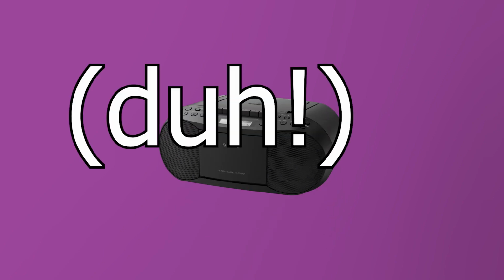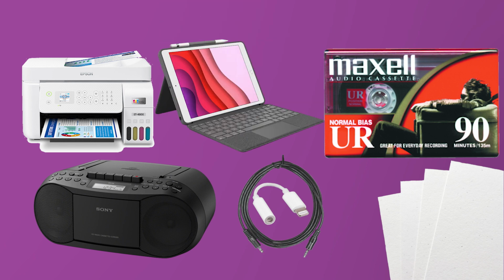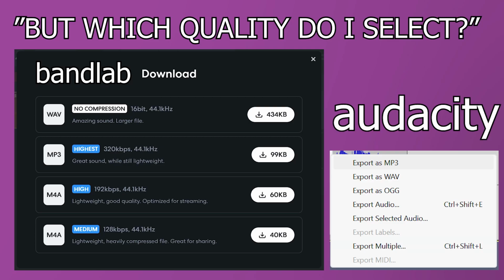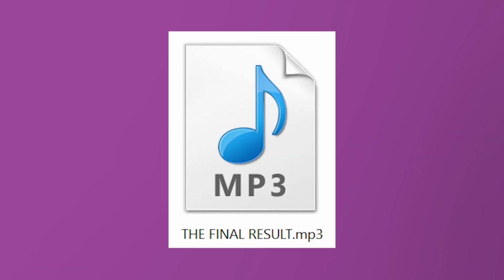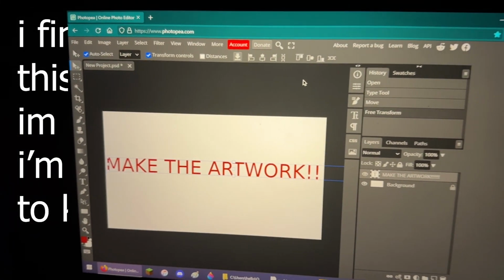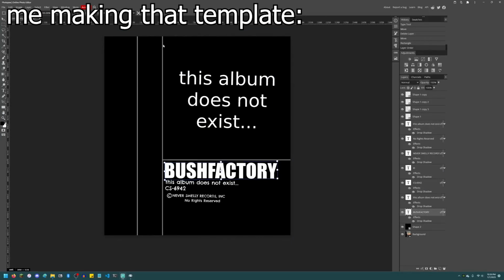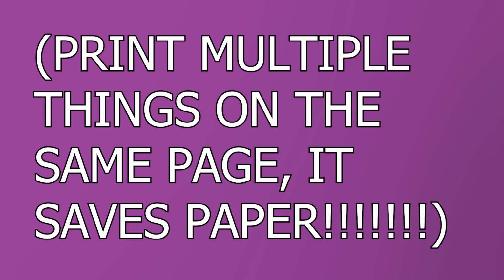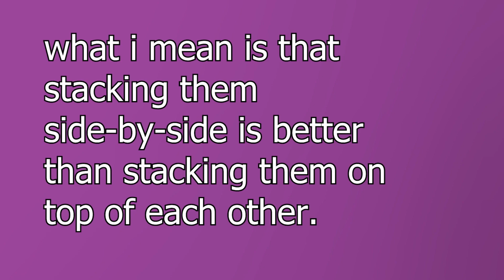making custom cassettes: a (crappy) beginner's guide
do you want to know how to make custom cassettes, for some reason? well, you came to the WRONG place! this crappy tutorial will waste 8 or so minutes of your time, just like how it wasted 16 months of my life to make it (production started on december 29 2023, it's now march 29 2024...), but you will (probably) learn how to make them in that time!

(obligatory) chapters:
0:00 intro
0:15 what you need
1:22 STEP ONE: GETTING THE MUSIC
1:48 STEP TWO: COMBINING THE MUSIC
2:40 STEP THREE: RECORD THAT TAPE
4:35 STEP FOUR: IT NEEDS PICTURES
7:01 STEP FIVE: HOW TO PLAY IT AND OTHER NICE STUFF
7:30 THE END